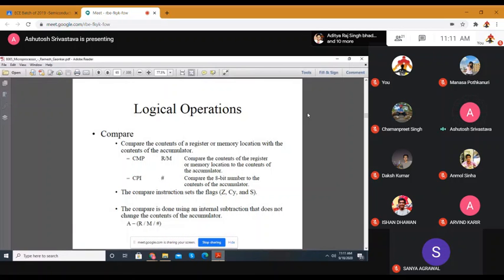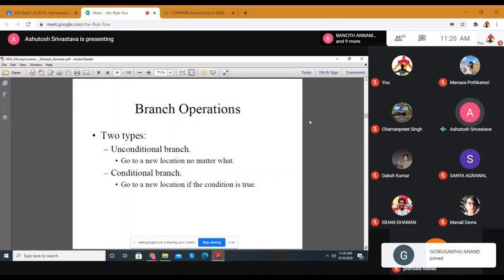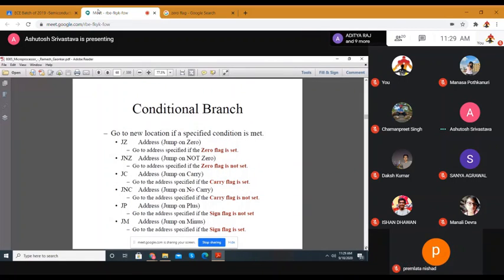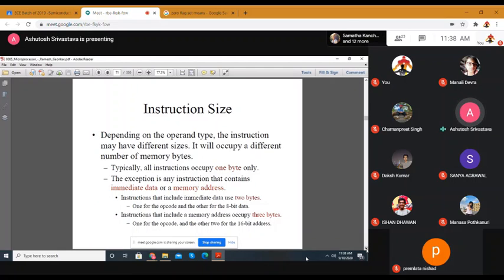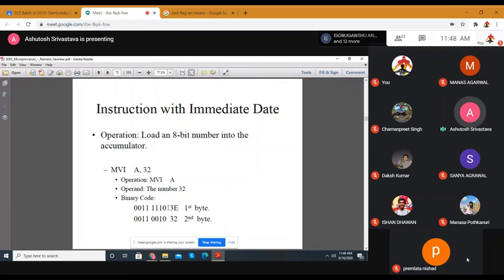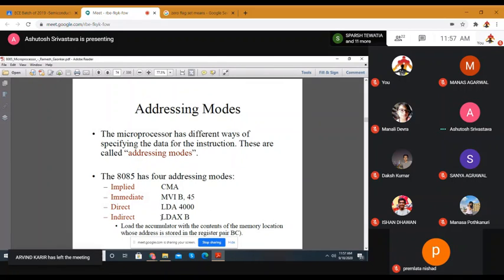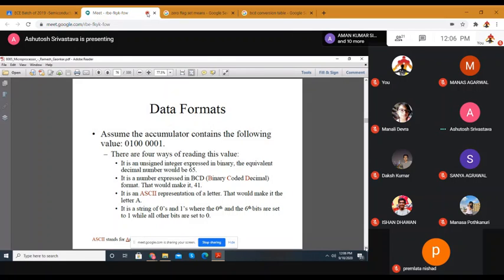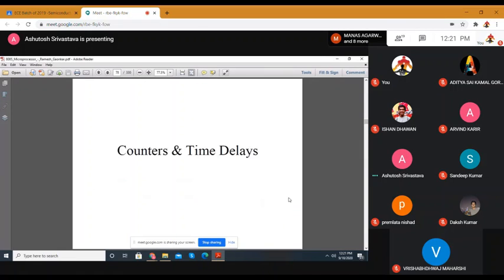18 Sep MPr